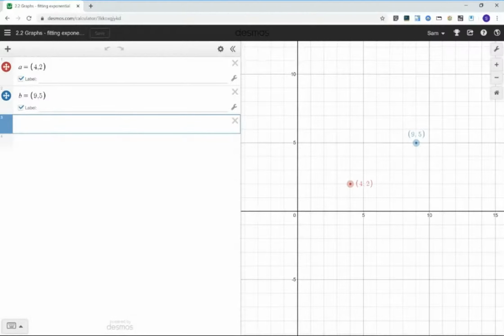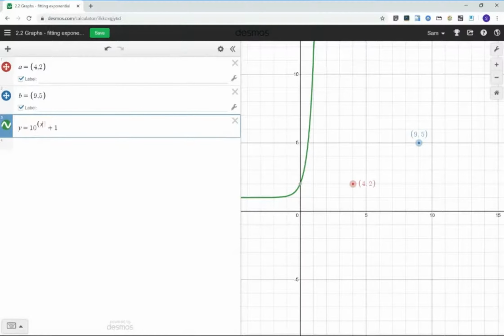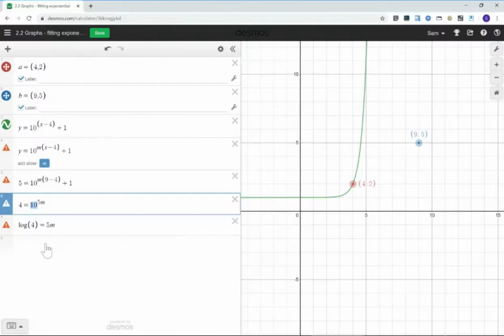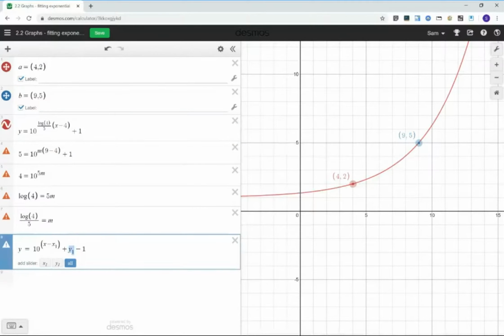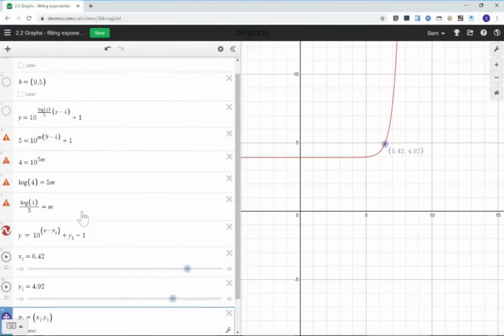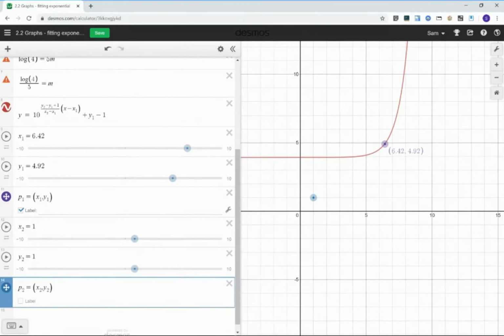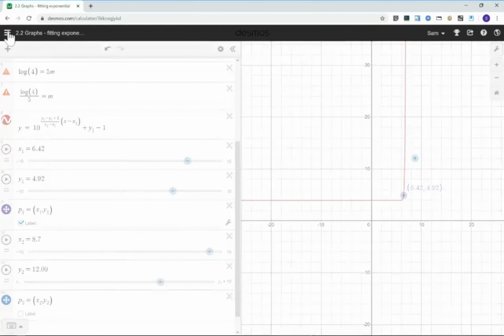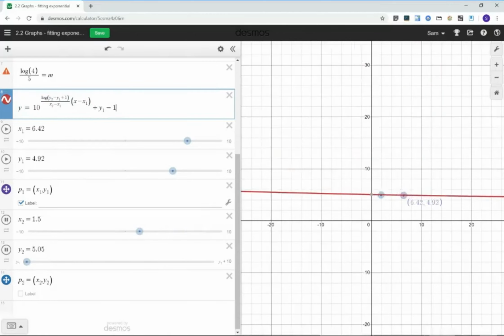2.2. Graphs - [Bonus video] Exponential: Fitting an exponential through any 2 points - Desmos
Note, this video goes beyond what is required for the 2.2 Graphing achievement standard.

In Desmos:
- Fitting an exponential (base 10) through two given points
- Then, general formula for fitting it through any points p1 and p2